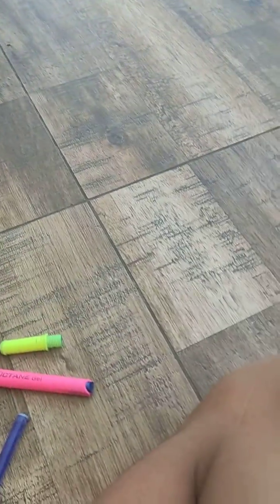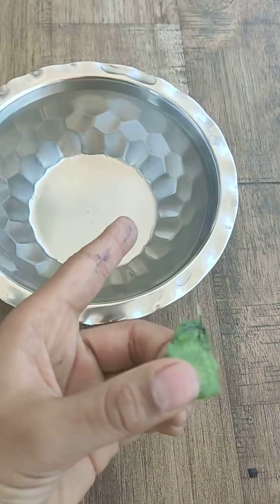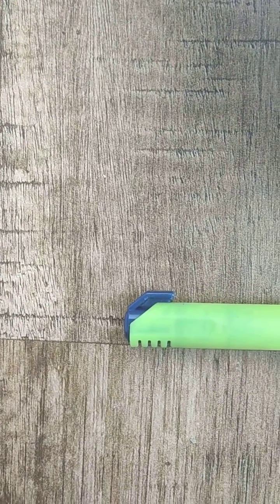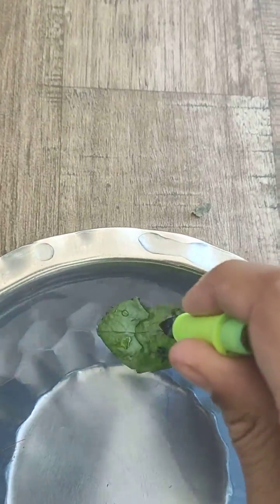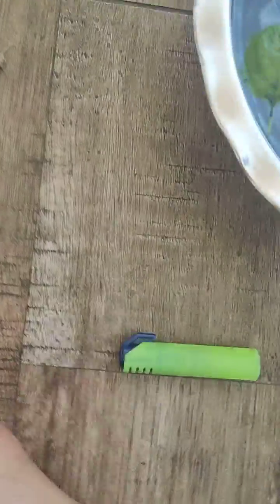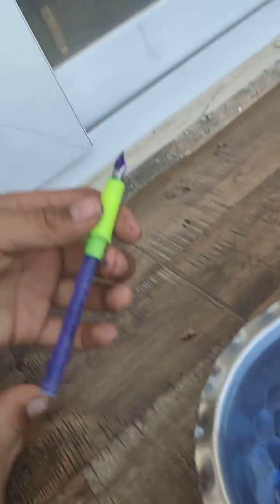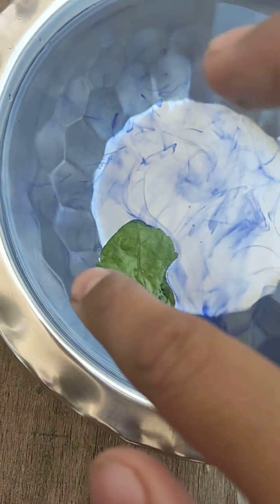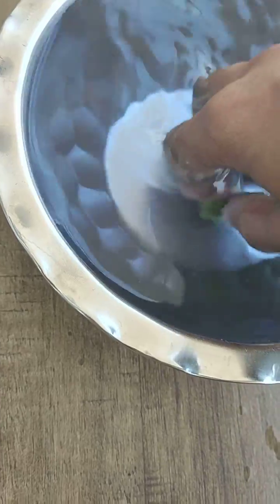water colour changing with blue ink